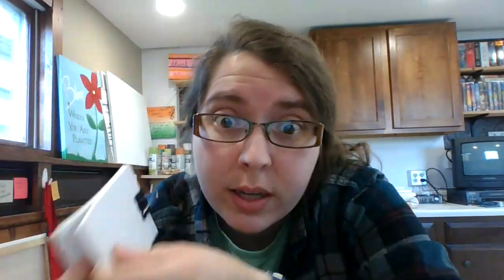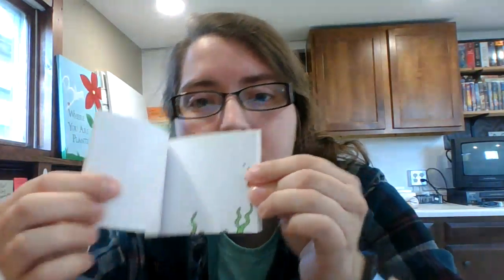Week #5 Flip Book Update